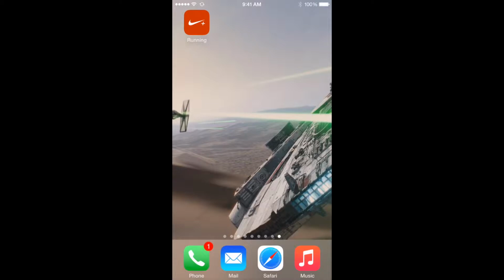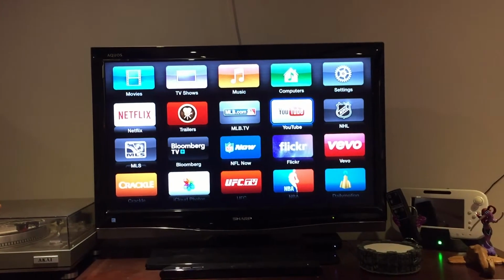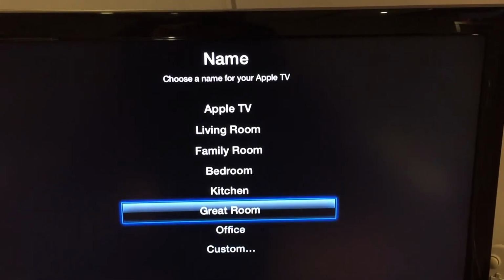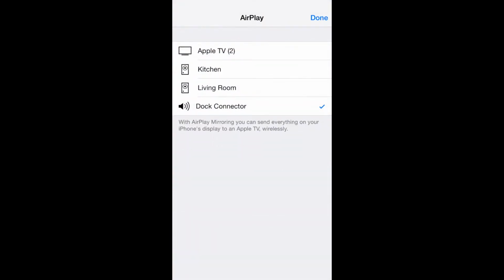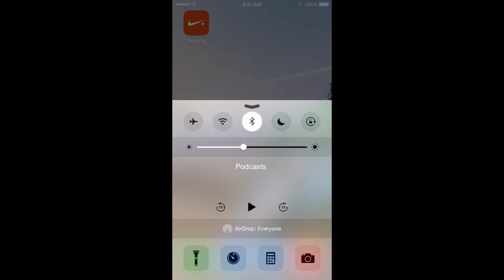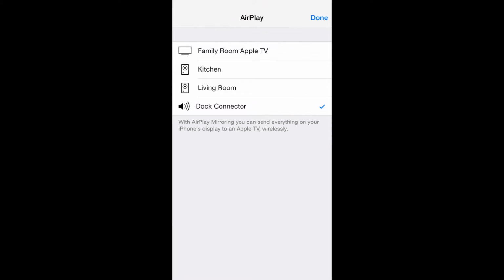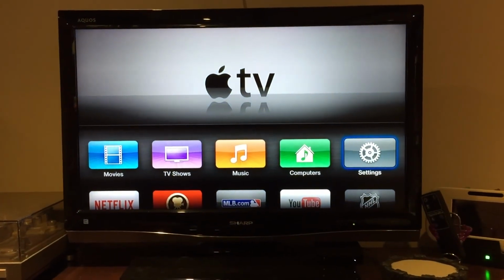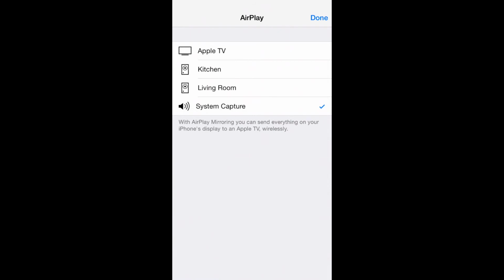AppleTV Name Fix - TE(a)CH Tutorial 002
A PauseCast TE(a)CH Tutorial on how to fix your AppleTV name issues.